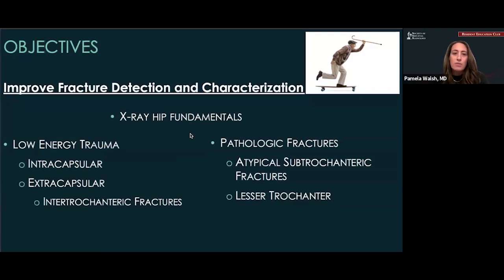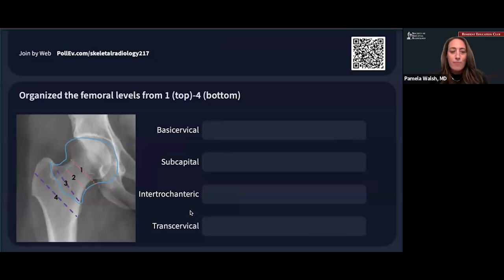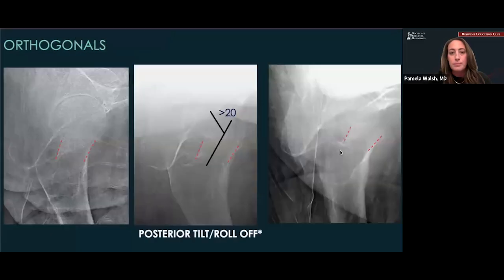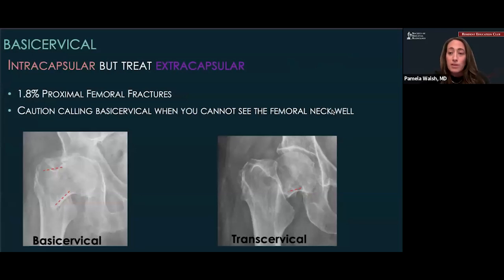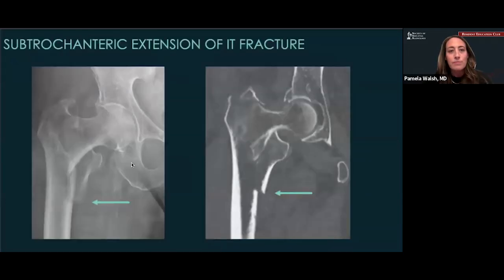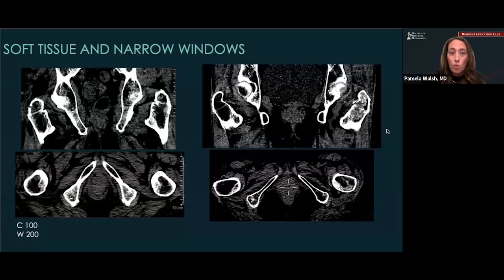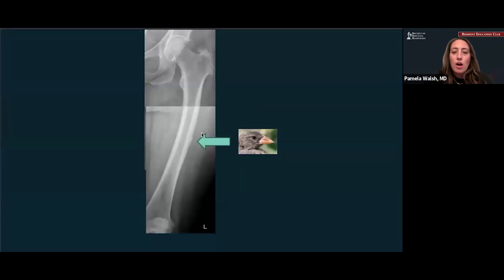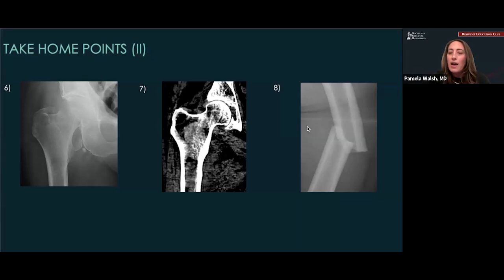SSR Resident Education Club - Hip and Proximal Femoral Fractures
Presented by Pamela Walsh, MD